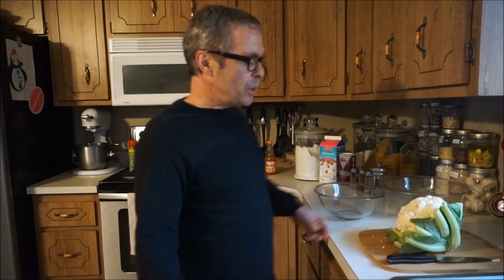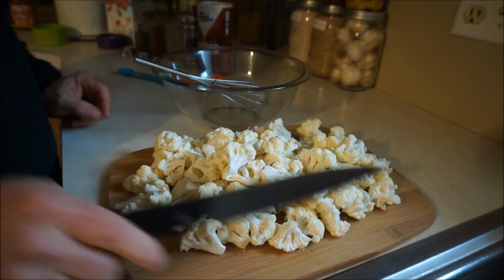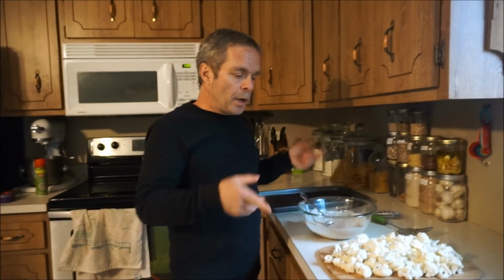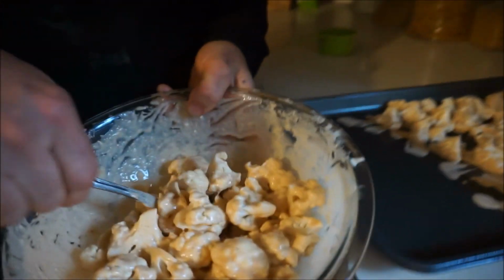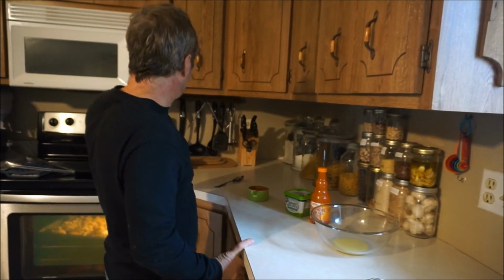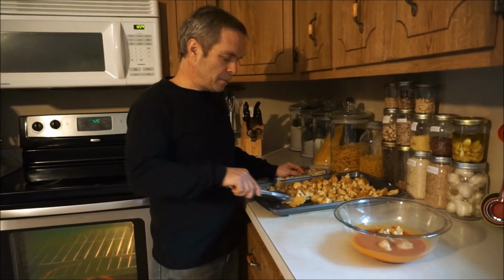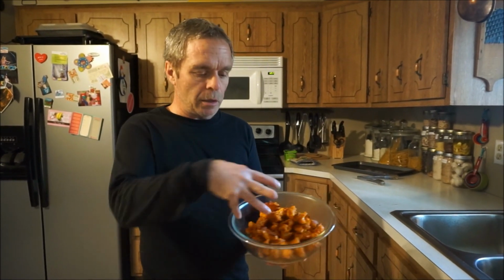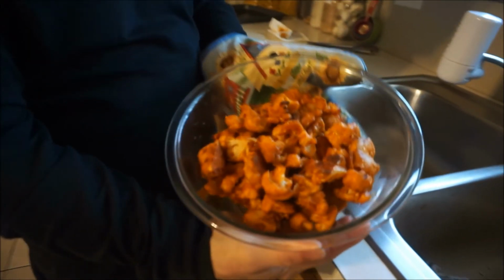BUFFALO CAULIFLOWER WINGS |VEGAN | RECIPE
hope you guys enjoyed this video! let me know what you think 🤗